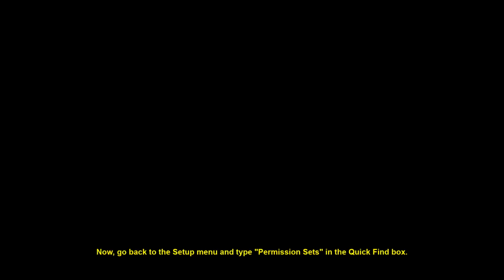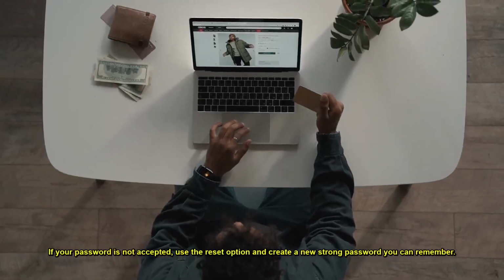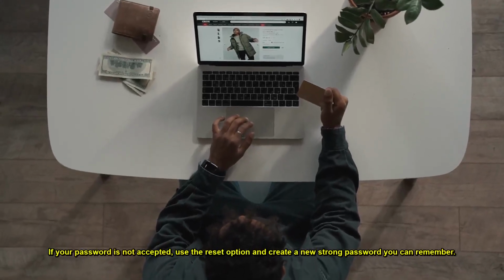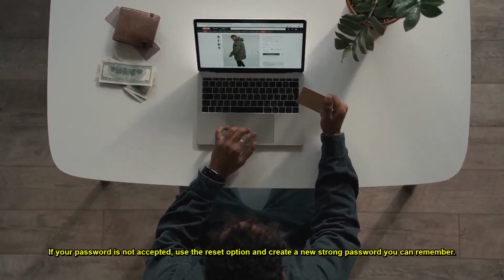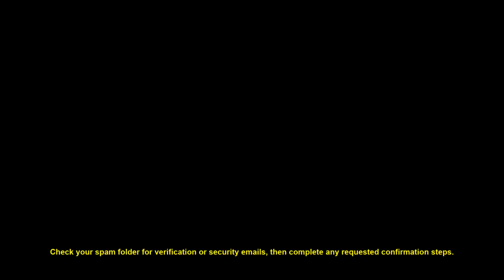How to authorize Salesforce MFA and session policies for admin control - Detailed Guide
Unlock the full potential of your Salesforce experience with our detailed guide on authorizing Multi-Factor Authentication (MFA) and session policies for admin control. In this video, we walk you through the essential steps to enhance your organization's security and compliance while managing user access effectively. Whether you're a seasoned admin or new to Salesforce, our expert tips will help you implement robust MFA and session policies that protect your data and improve user management. Don't miss out on this crucial knowledge to elevate your Salesforce administration skills!